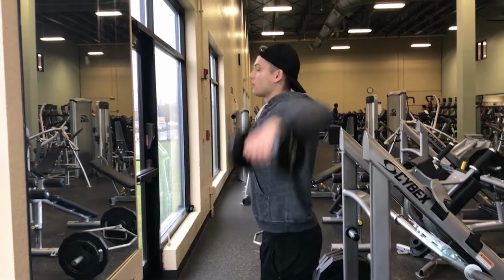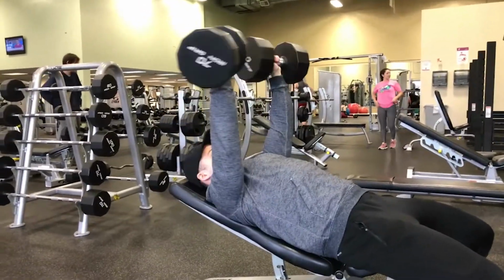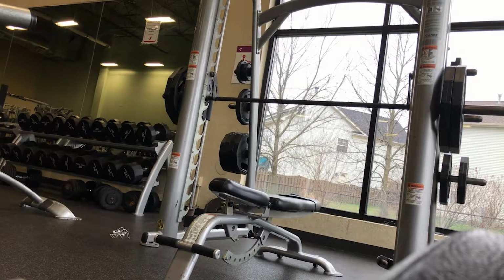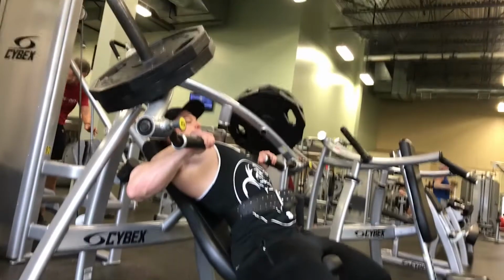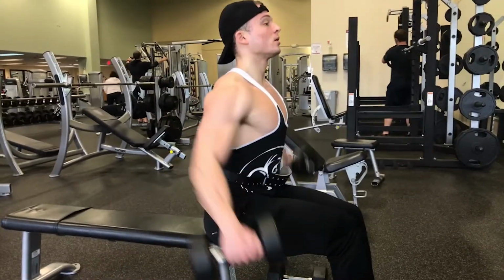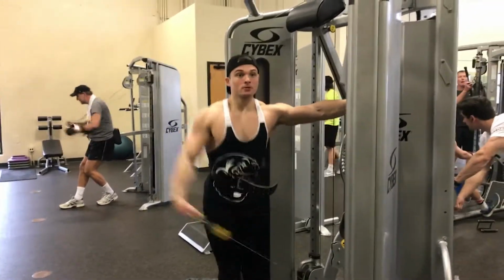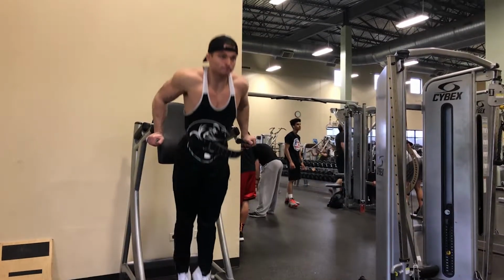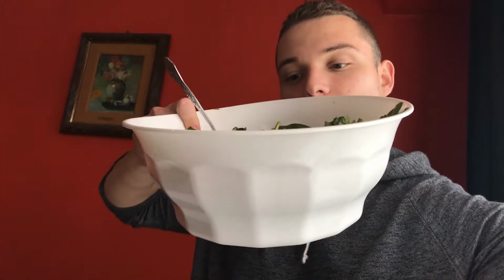Chest/Shoulders/Triceps Workout + Chipotle